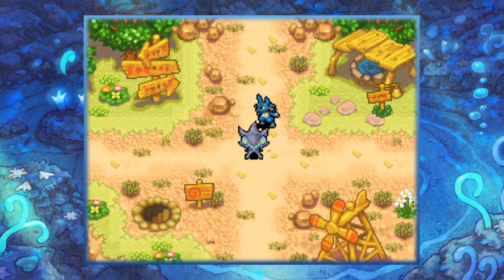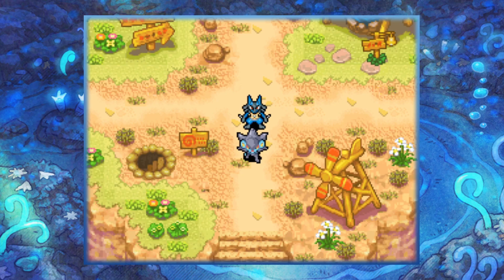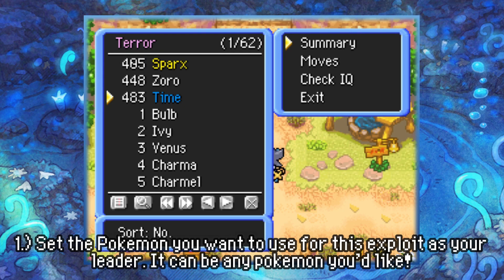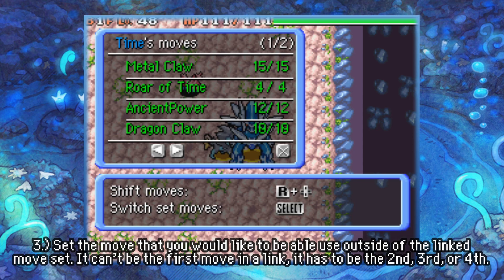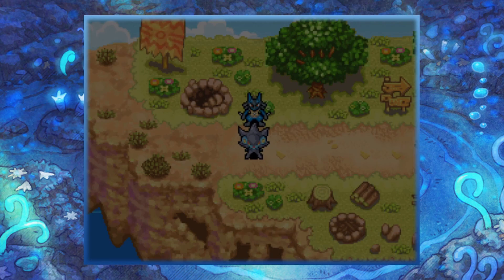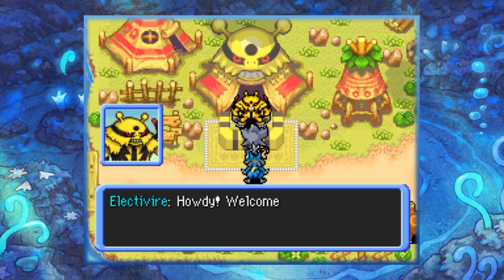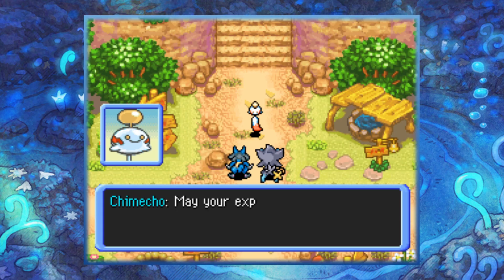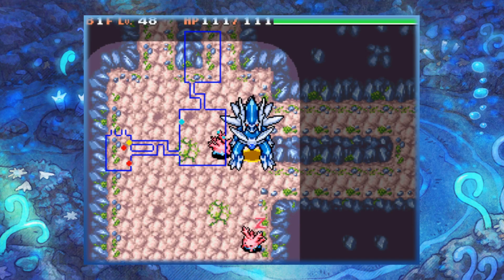[PMD] Explorers of Sky - Tips & Tricks: Linked Move Exploit!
Hey there friends! Here is our first Tips & Tricks video for Explorers of Sky. Special thanks to MozzarellaCheez and the PMD Speedrunning community for sharing this exploit. Hope this helps!

Come join the community Discord server!

Special thanks to my Patrons:
Ashutosh Pardeshi
Deira
AlephinNetkey
TJhooker73
Tangelo
MeepTheMareep02
Kieran
Melody Rose
Omar Fejzic
Average
Shenpai
Mason1196
Andthony
MozzarellaCheez
Halqery